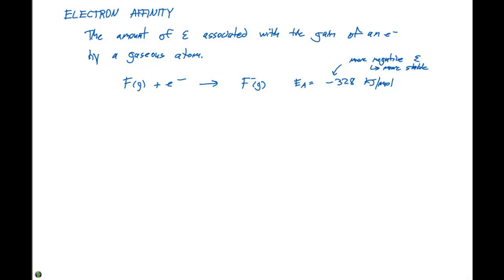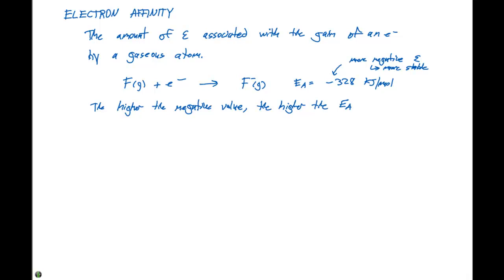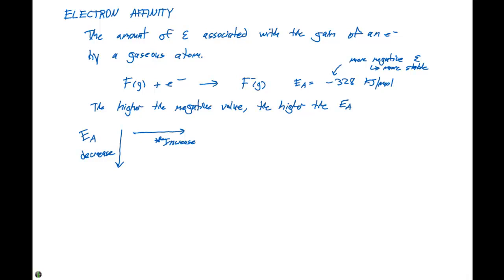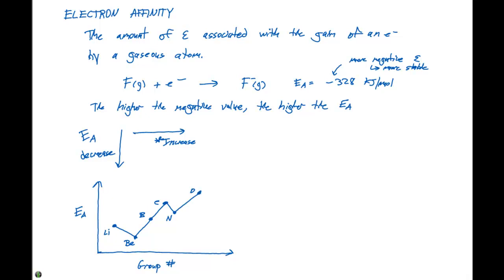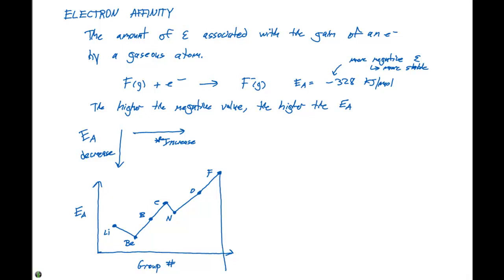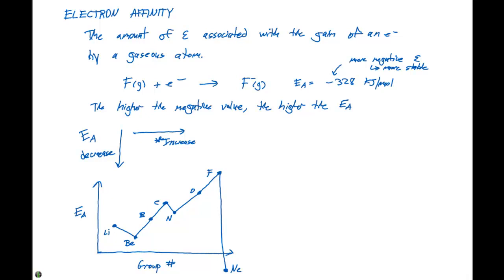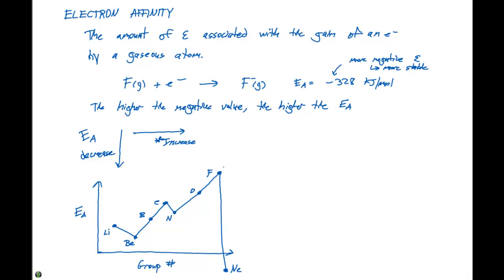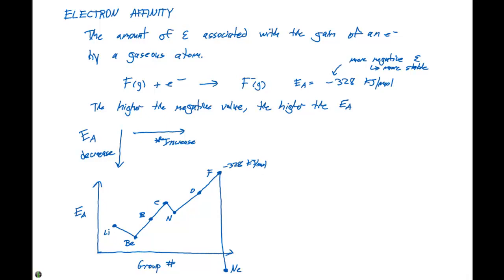7.5 Electron Affinity